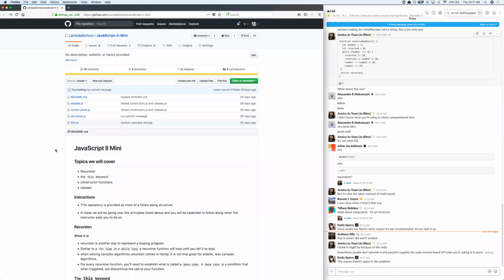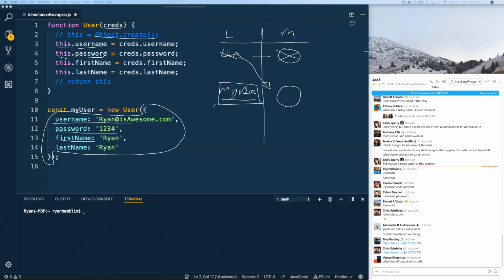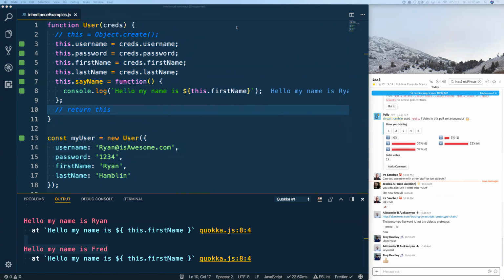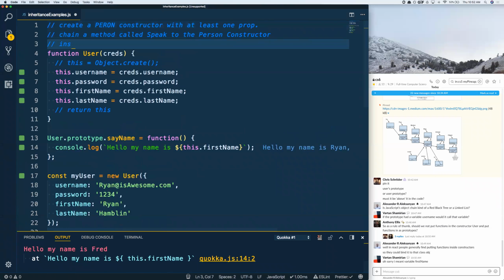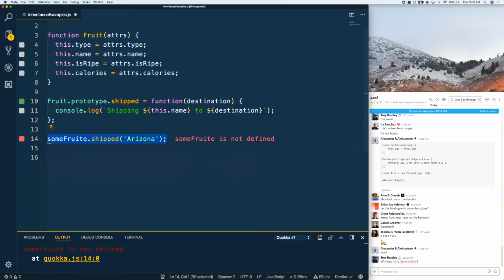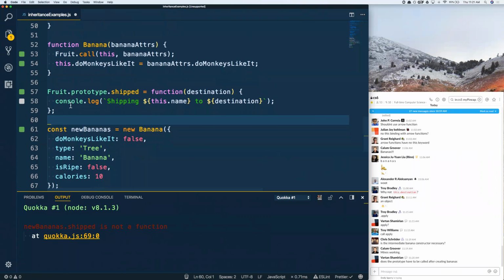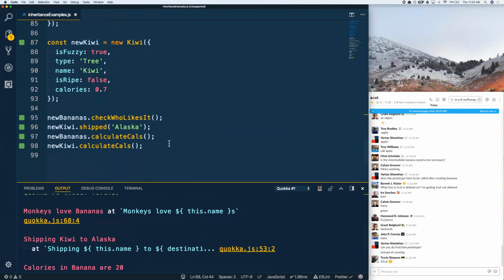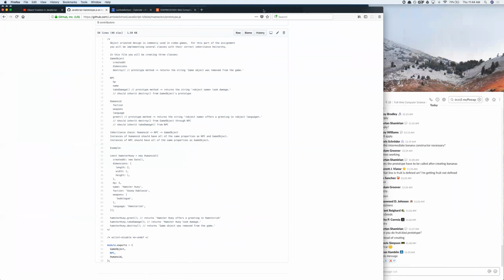CS6 - Prototypal Inheritance